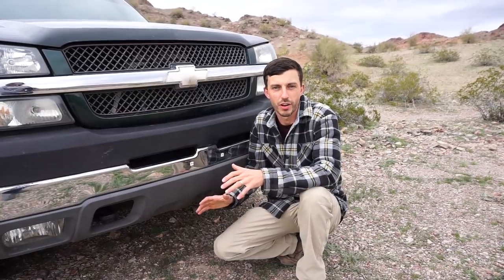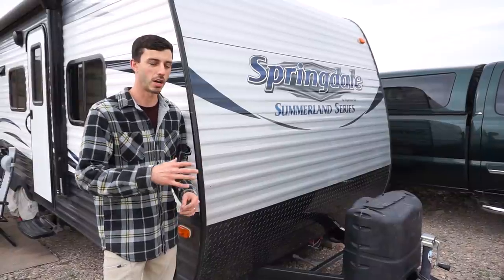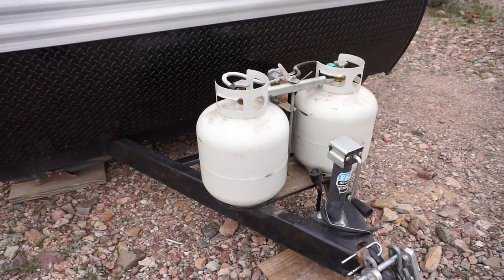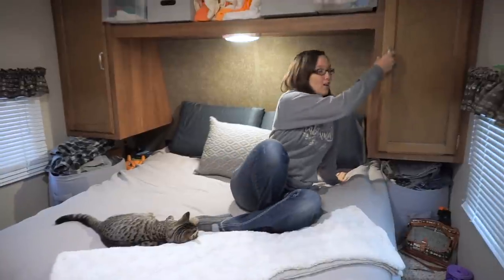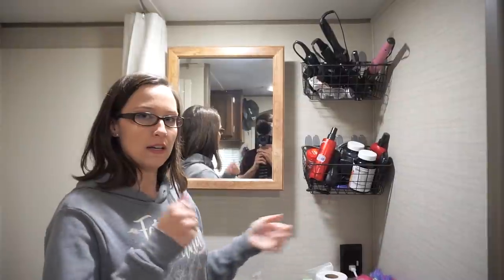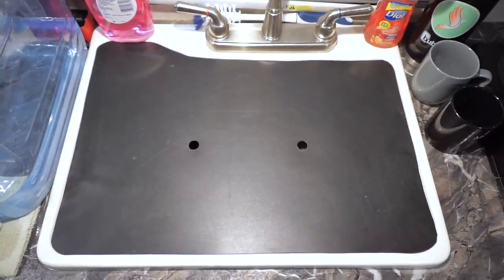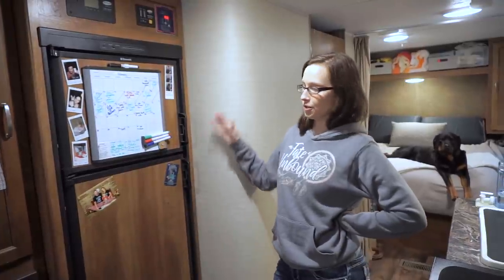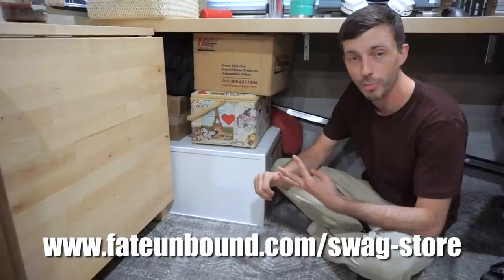RV Living Tour - Keystone Springdale 2020QB Tiny Home on Wheels - Full Time RV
Take a tour of our full time RV tiny home on wheels - a Keystone Springdale 2020QB that we live and travel the country in!

☆LINKS TO ITEMS SHOWN IN VIDEO
Water Jugs
Wonder Wash
Telescoping Ladder
Inflatable Paddle Boards
2500 Watt Inverter Generator
Solar Extreme Kit
Valterra 3" Twist On Waste Valve
Blaylock Hitch Lock
Master Lock Discus Padlock
Trailer Tire Covers
Andersen Levelers
X-Chock Wheel Stabilizer
Zero Gravity Chair
RV Bed Lift Kit
Composting Toilet
Command Hooks
Maxxair Fan
Oxygenics Shower Head
Cuisinart Griddler
Dyson V7 Trigger Vacuum
Folding Stove Cover
Dish Drying Mats
Instant Pot
Battery Monitor
Battery Monitor Shunt & Install Kit
Gateleg Folding Table
Hanging Towel Rack
Folding Drying Rack
Colapable Drying Rack

⭐ Allen H.
⭐ Andy U.
⭐ Blue Mountain Bigfoot Research
⭐ Bryan A.
⭐ Craig S.
⭐ David D.
⭐ Derrick & Effie P.
⭐ Doug S.
⭐ Ed & Bev W.
⭐ Greg L.
⭐ James G.
⭐ Jeb & Barb B.
⭐ Joanne C.
⭐ Joseph H.
⭐ Ken & Hariven C.
⭐ L John R.
⭐ Lucinda M.
⭐ Mark D.
⭐ Mark H.
⭐ Melissa M.
⭐ Ralph W.
⭐ Schylar B.
⭐ Scott R.
⭐ Scott W.
⭐ Shalako
⭐ Stephany J.
⭐ Stephen C.
⭐ Steve H.
⭐ Susan R.
⭐ Terri L.

In our year and a half traveling and living full time in our RV, we realized we've never done a full rig tour! This is finally the RV tour of our tiny house on wheels - a 2017 Keystone Springdale Summerland 2020QB. We also show our tow vehicle, a 2004 Chevy Silverado 2500HD Duramax Diesel. We go through just about everything from storage, organization, why we chose this RV, and much more!

☆CAMERA GEAR USED IN THIS VIDEO:
Sony α6000
Sony Action Cam
Sony Gun/Zoom Microphone
Gutman Microphone Windscreen
Sony Lightweight Tripod
JOBY GorillaPod